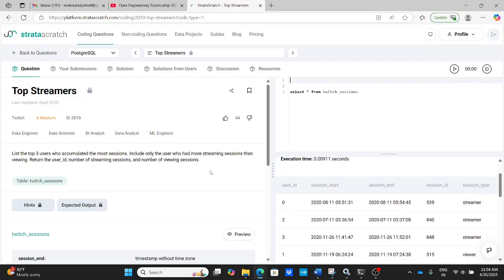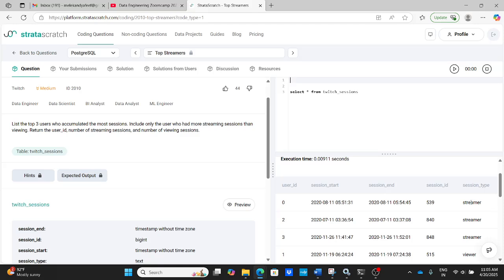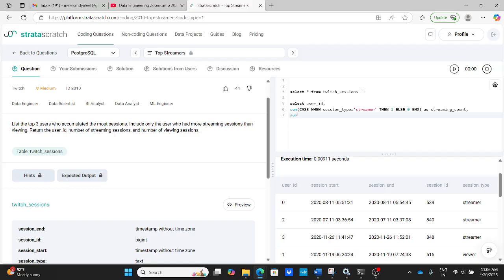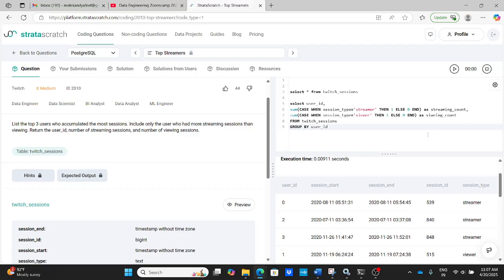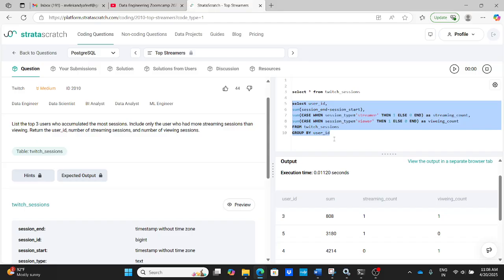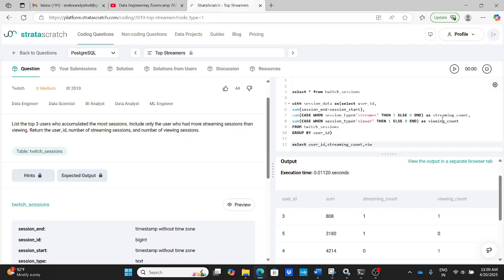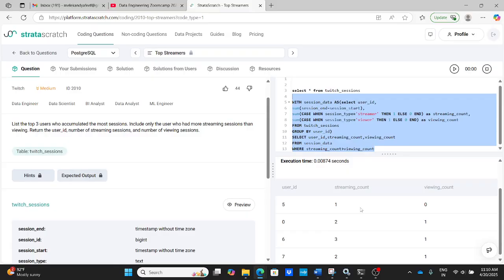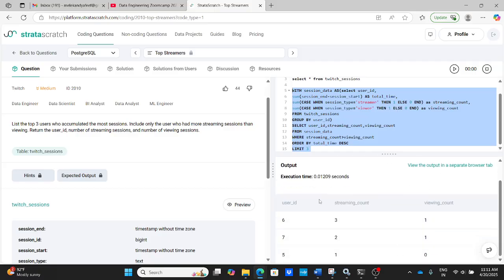SQL CTE EXAMPLE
Solution for a SQL problem involving CTE ans CASE statements